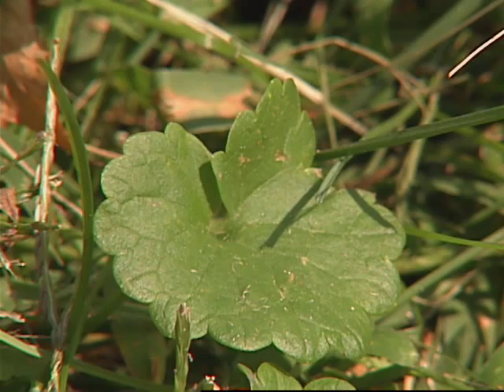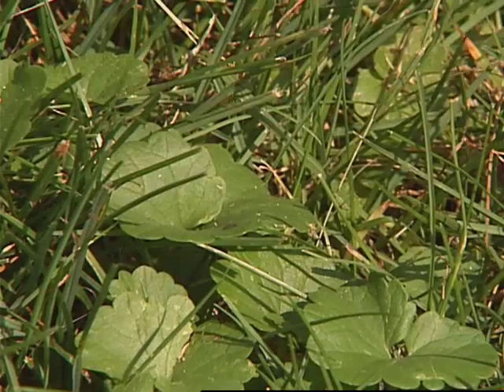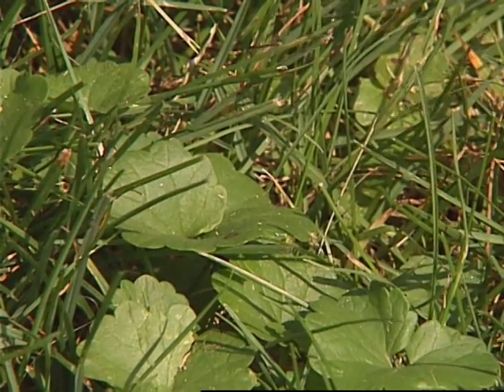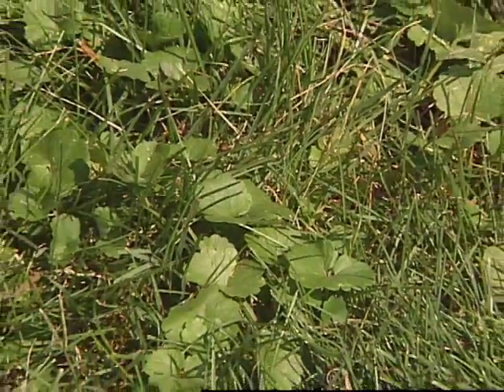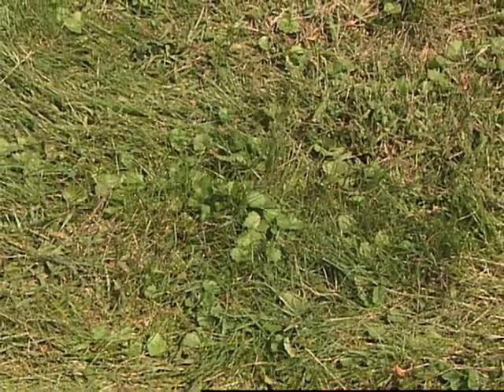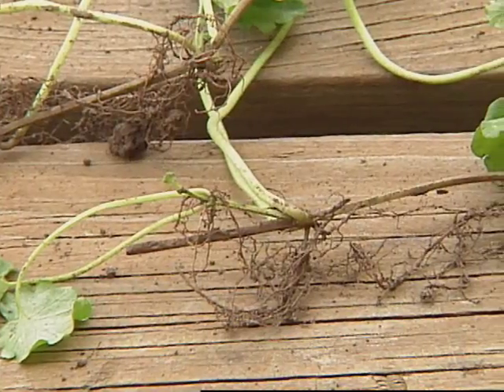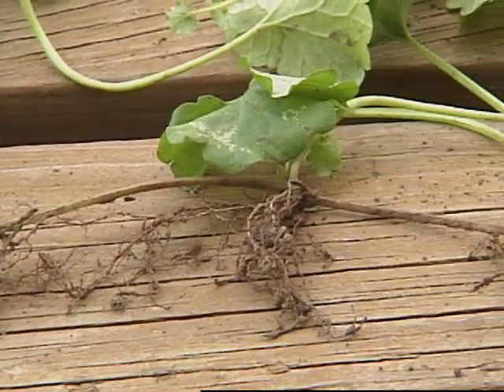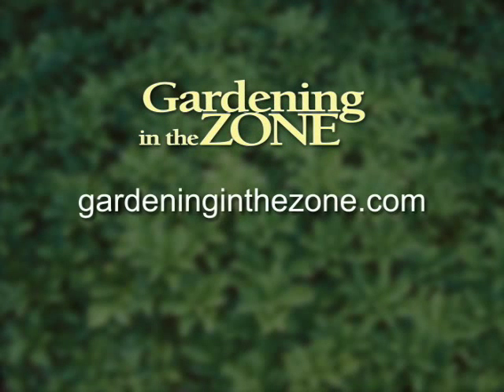Gardening in the Zone: Ground Ivy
Richard Jauron talks about Ground Ivy and how to get rid of it in your lawn.